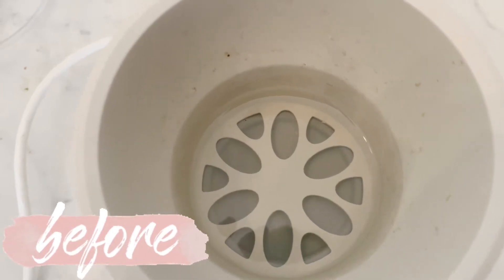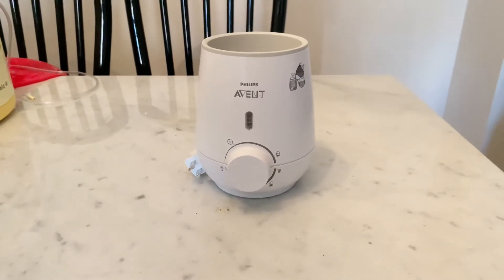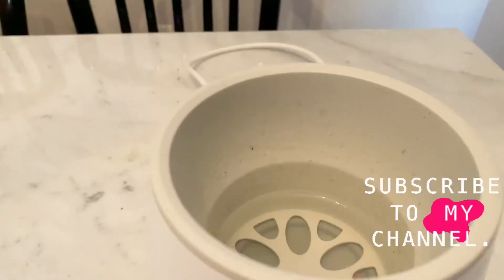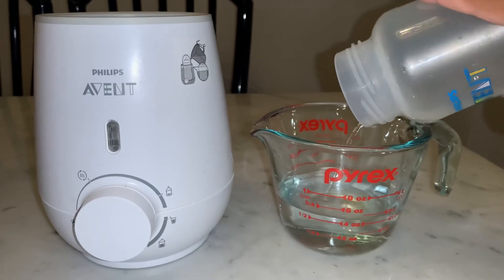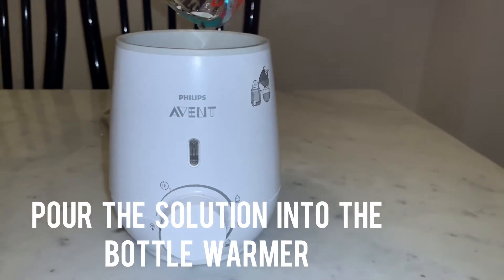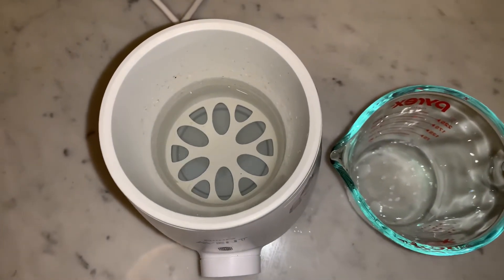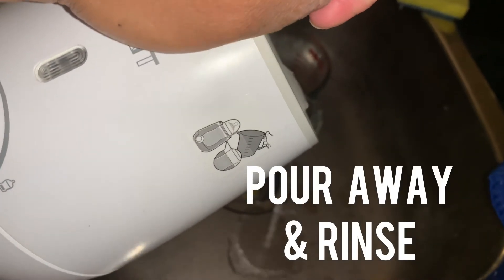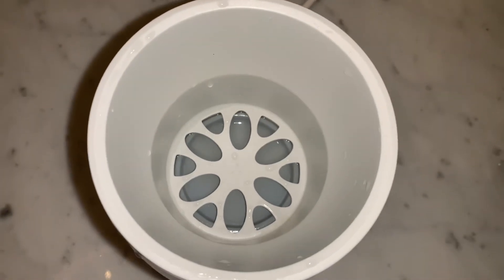HOW TO: Clean Philips Avent Bottle Warmer in 10 Minutes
Today's video I am sharing a quick How To Clean the Philips Avent Fast Bottle Warmer in 10 Minutes using Vinegar. If you're looking for a safe way to clean baby bottle products, then this video is for you! I have the Philips Avent Fast Bottle Warmer (SCF355/00).

I promise this is a quick and easy cleaning hack that uses an ingredient you'll likely find in your kitchen cupboards: white vinegar!
In this video I am showing you How To Clean Philips Avent Fast Bottle Warmer using Vinegar in 10 minutes.

You can use white vinegar to descale the Philips Avent Fast Bottle Warmer.

I hope you all enjoyed watching my momhack and cleaninghack. I hope this video was of value to you. Let's make life/parenting easy, one hack at a time!

XO Ash!

Link up with me me on social media!!

Let me know what kind if videos you would like to see next.  I'd love to hear your feedback!! xo

PRODUCTS MENTIONED:

- Philips Avent Fast Bottle Warmer:

SOME OF MY FAVOURITE CHILDREN'S BOOKS:

- Dream Big Little One

- The Story of Rap

- Martin Luther King Jr.

- Black Panther

- ABC of Canada

- Baby's First Words

- Just Me & My Dad

- I Yoga You